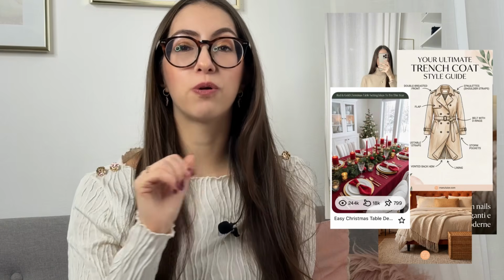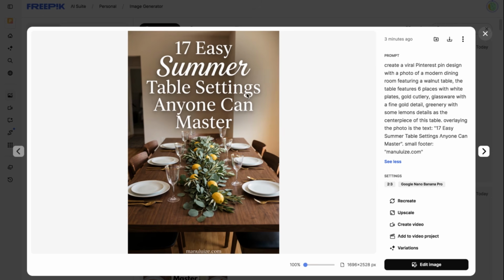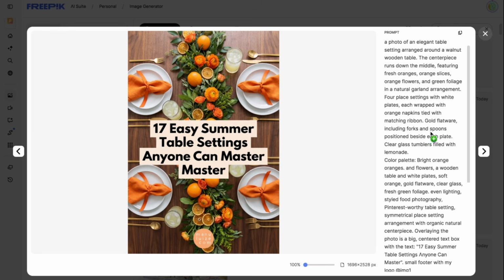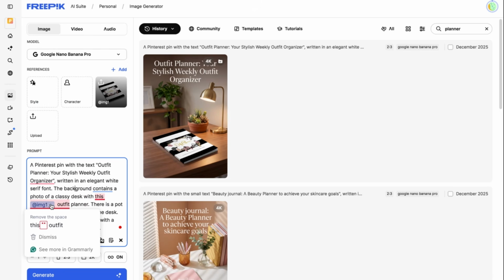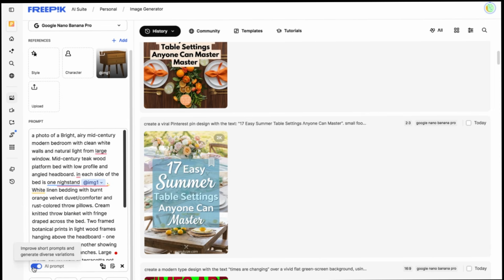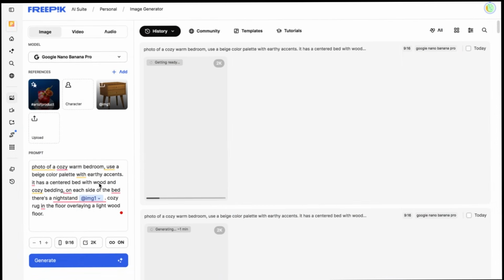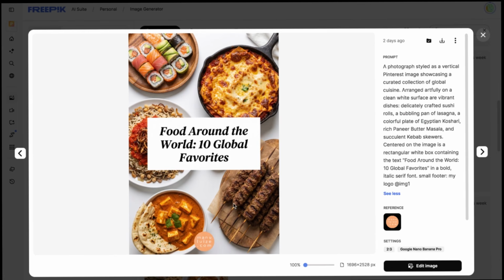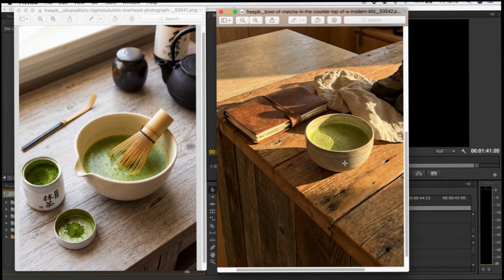How I Make Viral Pinterest Pins with Nano Banana Pro AI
If you want to create viral Pinterest pin designs, this video will show you exactly how to do it using Nano Banana Pro AI, even if you have zero design skills.

In this tutorial, I walk you step by step through how to use Nano Banana Pro (Gemini AI) to create high-quality, scroll-stopping Pinterest pins that look professional, realistic, and optimized for clicks and saves.
You’ll see simple prompts, advanced prompts, real examples, logo integration, and live demonstrations so you can apply this immediately to your own Pinterest strategy.

This video is perfect for:
• Pinterest creators
• Bloggers
• Small business owners
• E-commerce brands
• Product-based businesses
• Anyone who wants faster Pinterest growth with AI

• WHAT YOU’LL LEARN IN THIS VIDEO:
- What Nano Banana Pro AI can create
- How to design viral Pinterest pins with AI
- How to write simple vs advanced AI prompts
- How to create ultra-realistic pin images
- How to add your logo with AI
- How to create Pinterest pins using real product images
- How to generate food niche pin designs with AI
- How to speed up your pin design process
- How to improve pin quality for higher saves and clicks

• Timestamps:
0:00 Intro on how to use Gemini Nano Banana Pro to create pin designs
0:18 What Nano Banan Pro AI can create
0:43 Tutorial on how to create viral Pin designs with the help of AI
01:04 How to create Pin designs with very simple AI prompts
01:55 How to create better pin designs on Nano Banana Pro FAST
03:23 A more advanced way to create even better Pinterest pin designs with AI (high quality)
5:05 How to add your logo to your design with AI
5:52 Examples of other viral pinterest pin designs I've created with Nano Banana Pro AI
06:10 How to use products images to create your pins
07:28 How to add a product to create a full photo
08:33 AI promtp or Magic promtp
09:20 I show you live step by step on how to create your pin photo with a real product image
12:01 Pin designs with AI for food niches
13:22 How to create ultra-realistic images for your pin designs
14:11 Comparision of a simple prompt X very detailed prompt